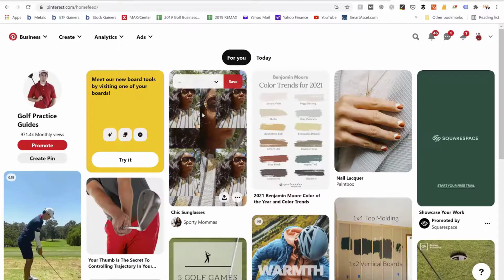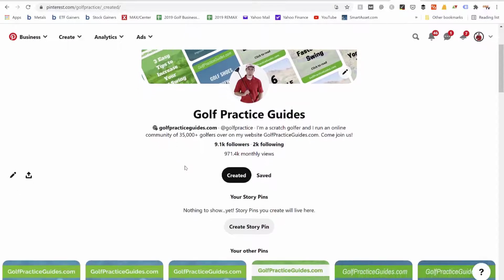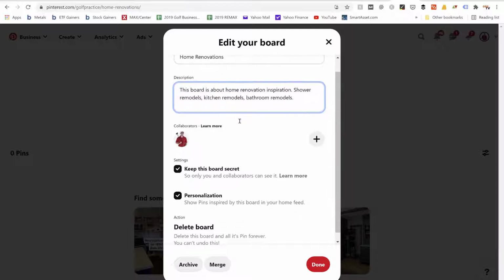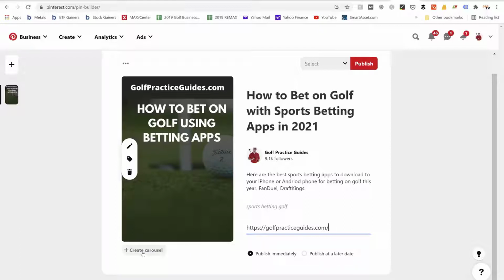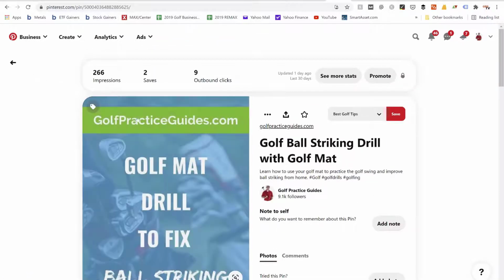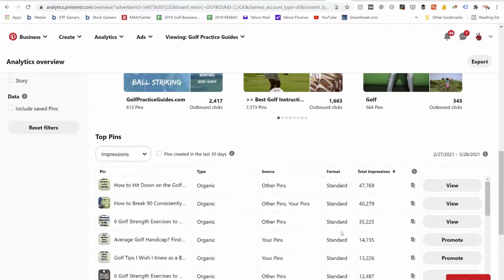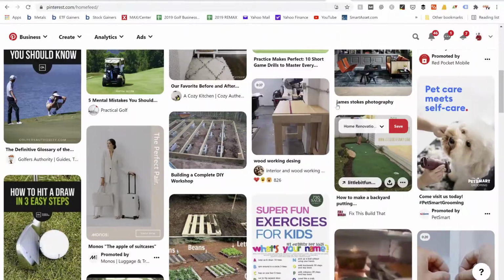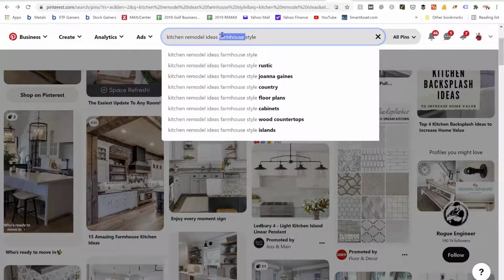What is Pinterest and How to Use Pinterest for Business (2021)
I currently use Pinterest to drive 30,000 monthly clicks to my business websites and blogs and have over 2 million combined monthly views on my pins each month. I recommend enrolling in my Pinterest course to learn the best strategies for growing your Pinterest account, getting more website traffic, and increasing sales

2. Blogging Platform: WordPress (free with Siteground hosting)